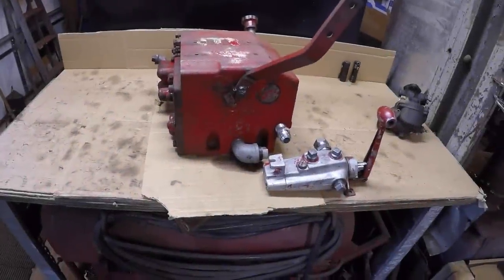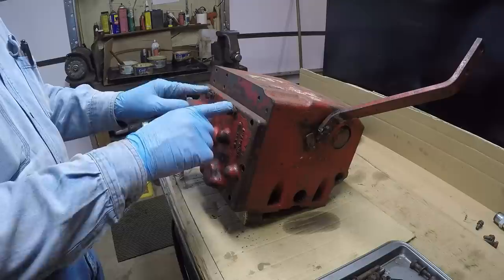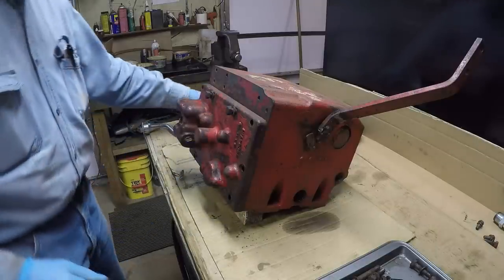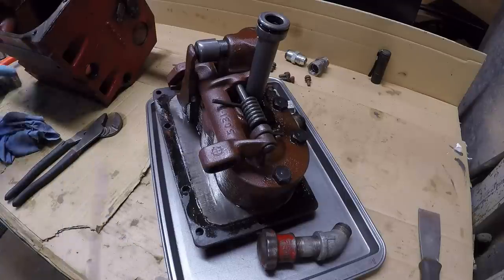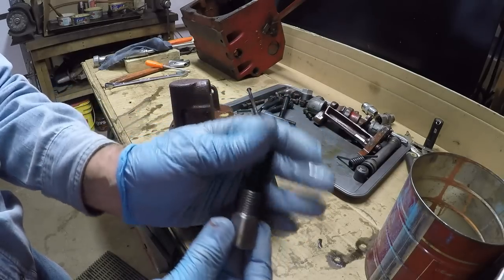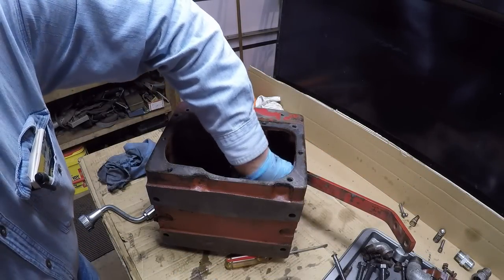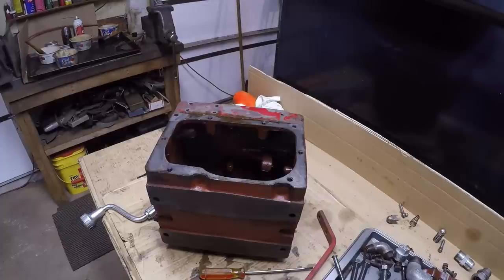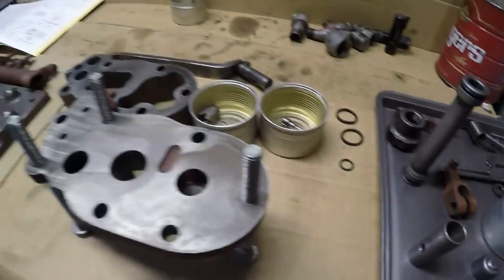Farmall Super M Rebuild Ep.43: Hydraulic Lift-All Control & Reservoir Disassembly & Reassembly